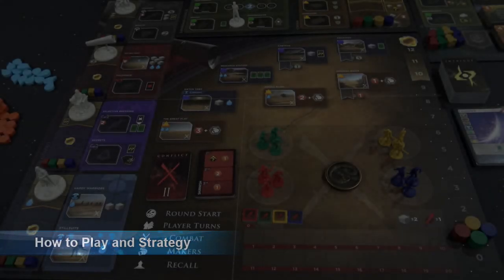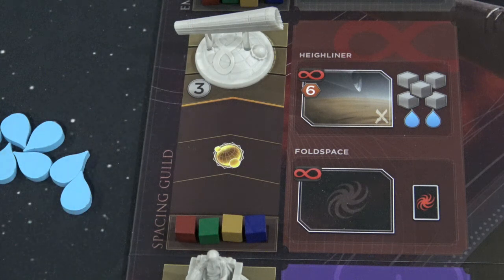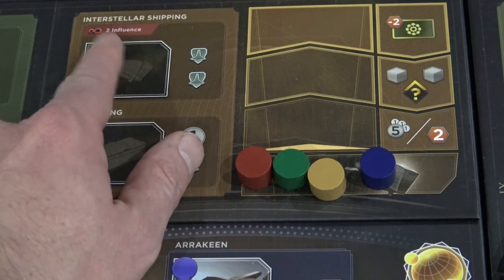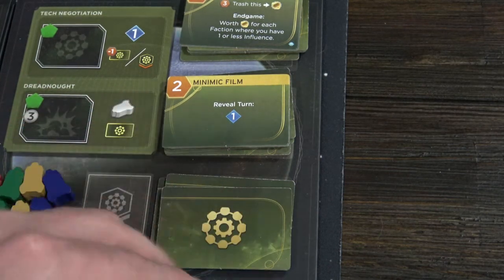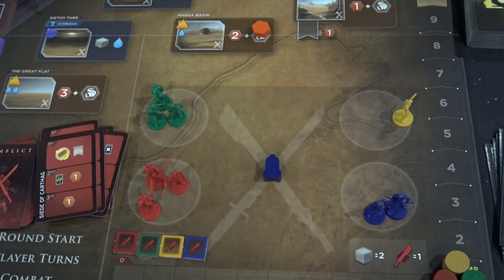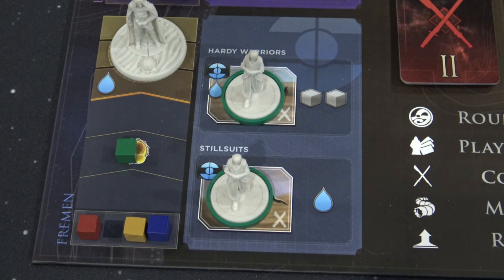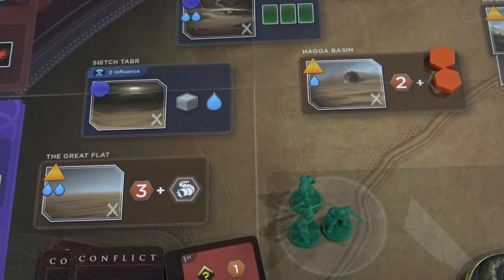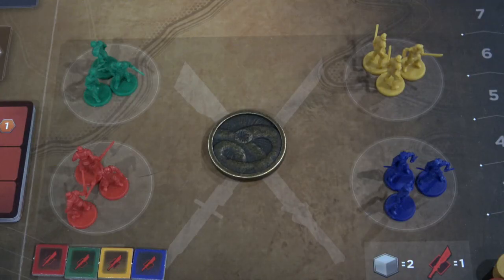Dune Imperium: Rise of Ix How to Play and Strategy Guide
Learn the mechanics and strategies for Dune Imperium: Rise of Ix.